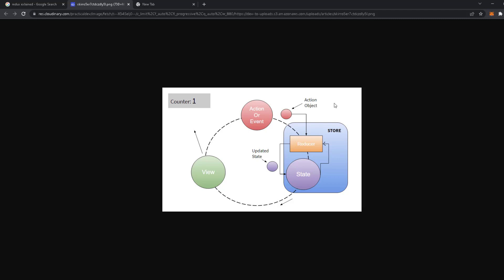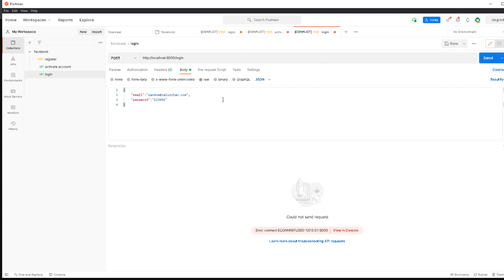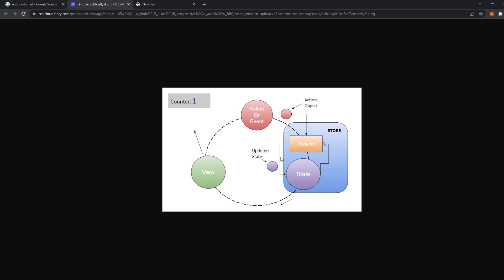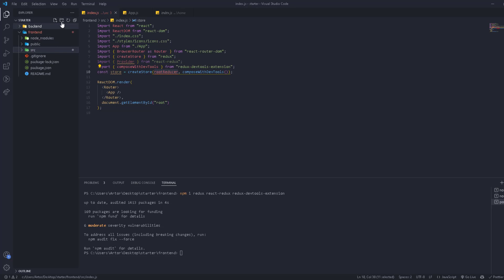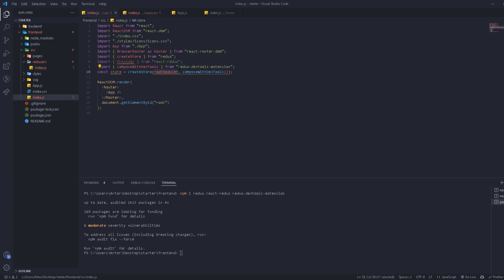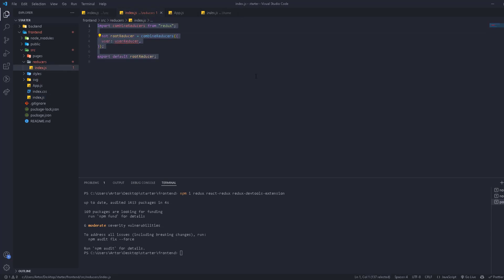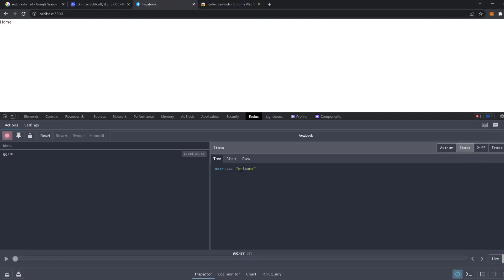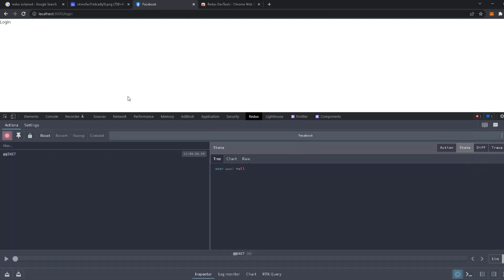#19 React Redux explained and setup BUILD THE BEST FACEBOOK CLONE EVER WITH REACT JS 2022